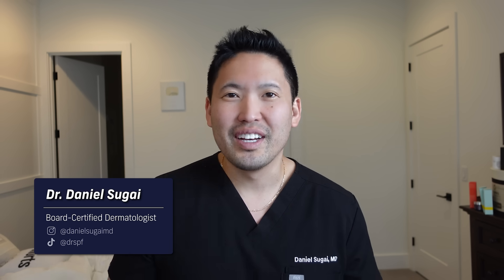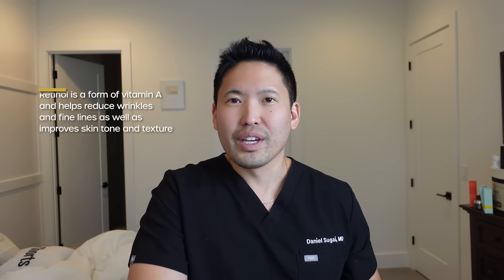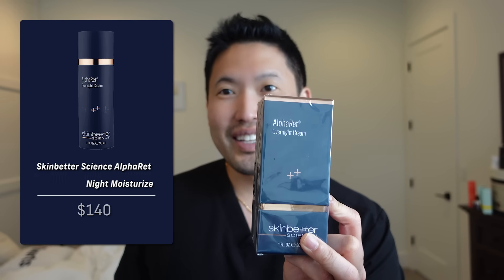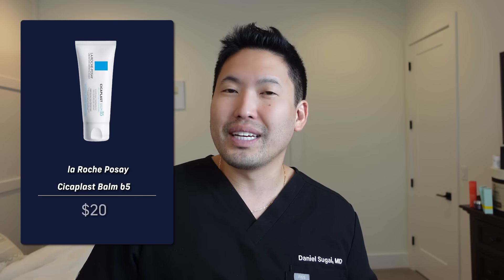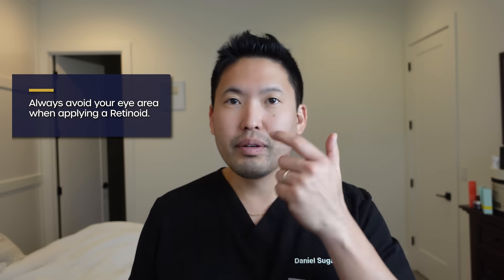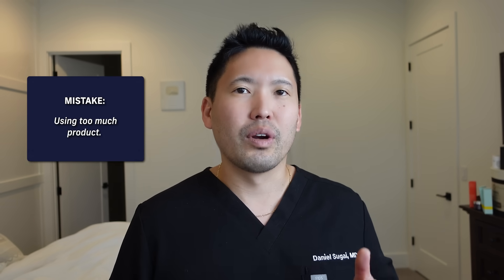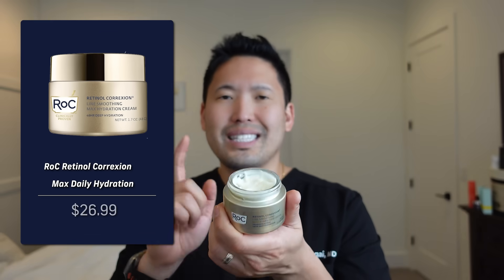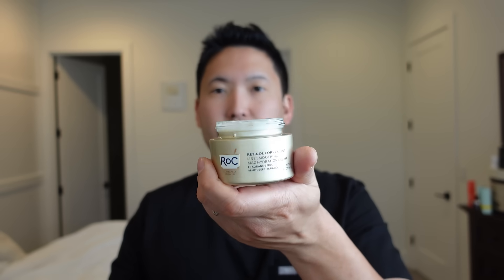You’re Using Your Retinol Incorrectly: Dermatologist Explains Common Retinoid Mistakes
I compiled the Most Common Mistakes that my patients make when they’re using a retinoid- either an over the counter retinol or a prescription retinoid like tretinoin. Since retinoids give so many benefits (reduce fine lines and wrinkles, reduce hyperpigmentation, treats and prevents acne), we want to be able to use it correctly and use strategies and good habits to continually use it (strive for every other night to every night). Do not use any retinoids if you’re pregnant. Hope this helps!

Products mentioned:
RoC Retinol Correxion Max Hydration Fragrance Free Cream